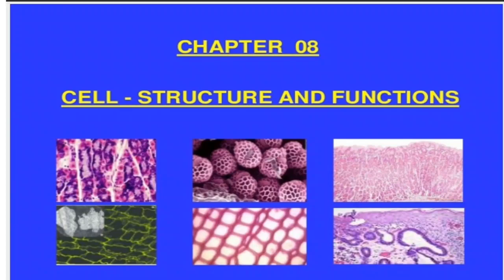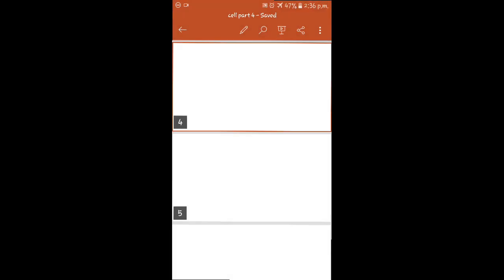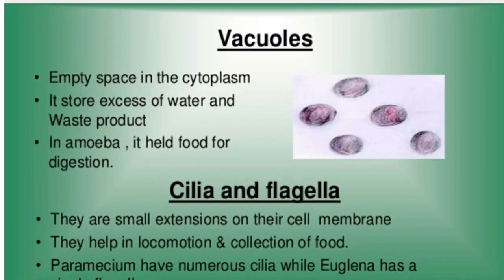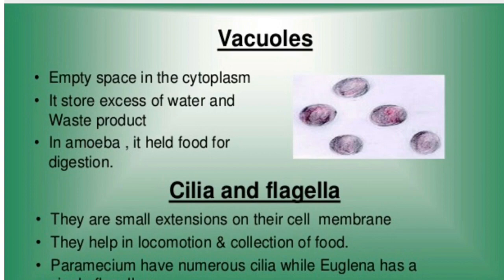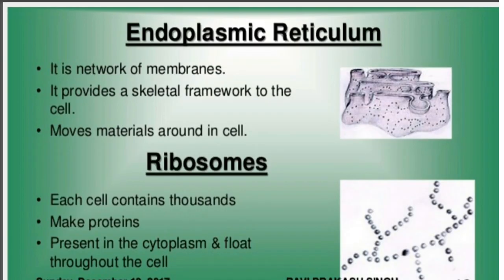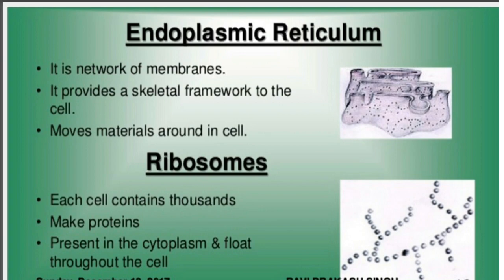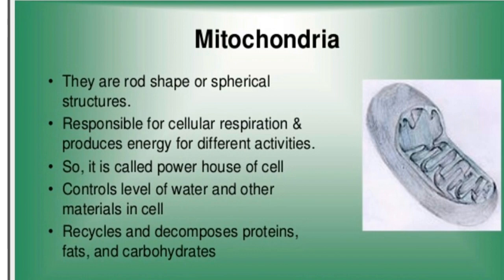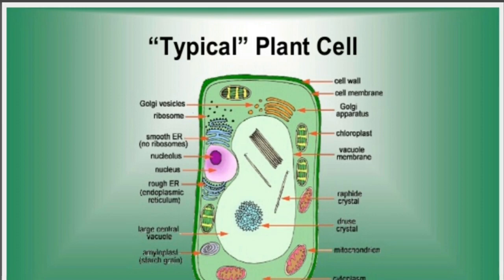CBSE CLASS 8 CHAPTER 8 CELL STRUCTURE AND FUNCTIONS PART 4